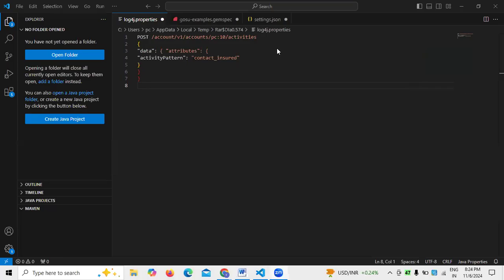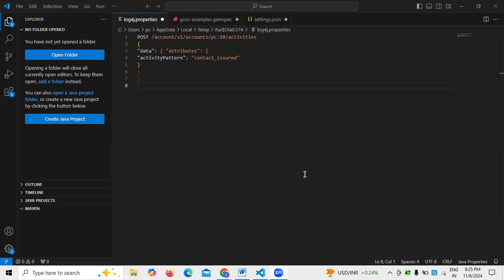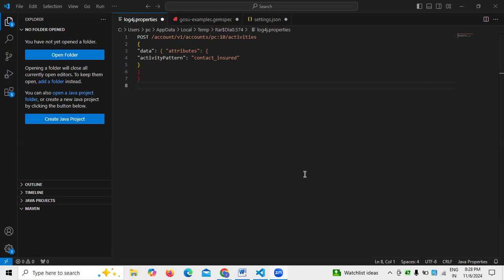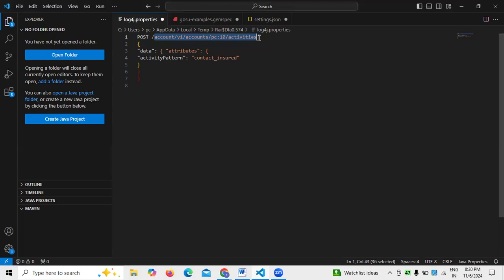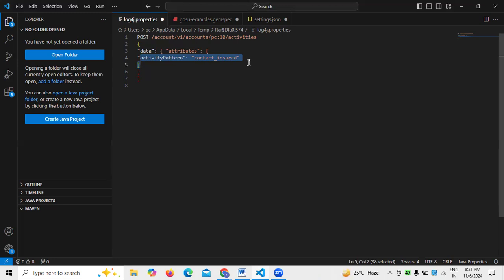Guidewire Developer Policy center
This video is all about Guidewire Policy center Developer Training.